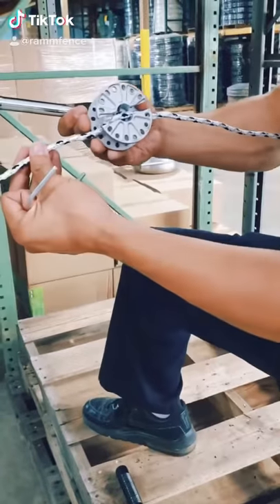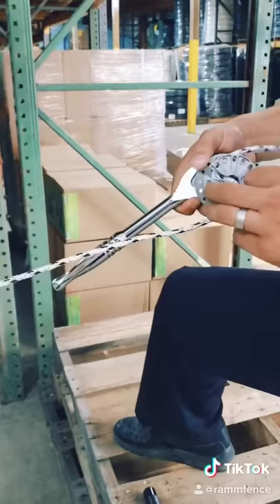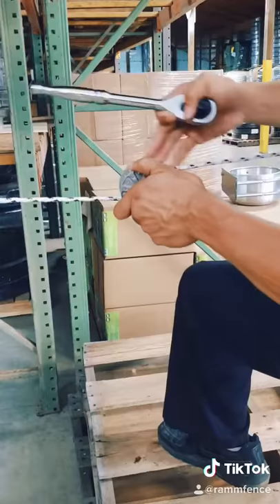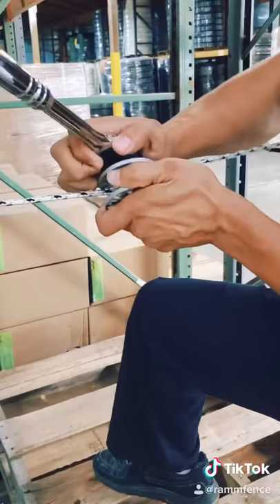🐴 How to Splice & Tension Braided Electric Horse Fence ⚡️ Wire Tightener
Tension your Pro-Tek braided electric or Pro-Tek electric rope horse fencing systems using only a wire tighteners and a rachet!

You can purchase the wire tightener featured in the video

Pro-Tek braided electric horse fencing comes in 1320' rolls and has become a popular choice for horse owners because it's economical and visible. There are 16 stainless steel conductors woven through the polyethylene fibers so you can be sure you're getting strength, flexibility, rust-resistance, and a psychological deterrent (keeping horses and unwanted guests/predators away from the fence). Pro-Tek braided electric has a 1/4” diameter rail and comes in the color of white with a black tracer; creating a speckled appearance.

Unlike copper, which can corrode and stain the color of your fence, Pro-Tek braided electric fencing will have long-lasting beauty and conductivity. The UV inhibitors in the Pro-Tek braided electric gives longer life to your fence system protecting it from the sun's powerful UV rays. Pro-Tek braided electric comes with a 30-year limited warranty! *Only available at RAMM.

Following RAMM’s installation instructions will make this fencing solution an optimal choice for a “weekend warrior” project. We suggest concreting in your corner and end posts for the stability and longevity of your horse fencing system. You can choose to install your electric horse fence system on many different post types: wood, t-posts, PVC, or fiberglass.